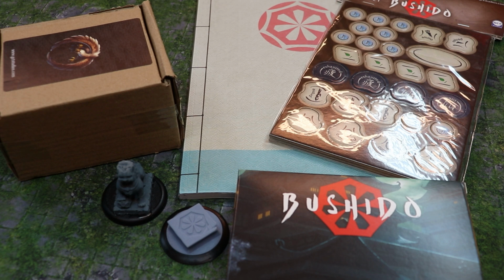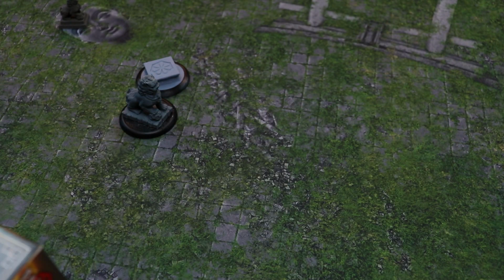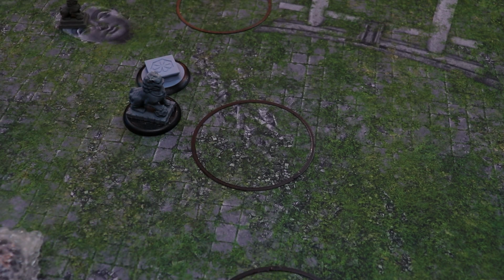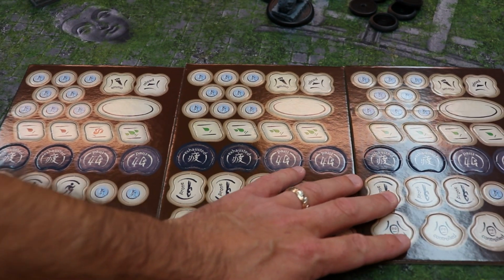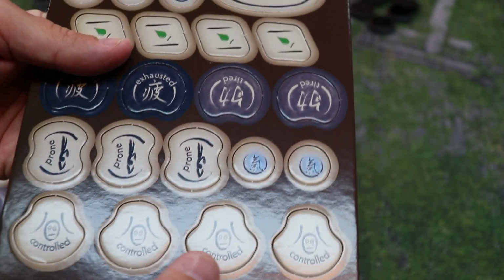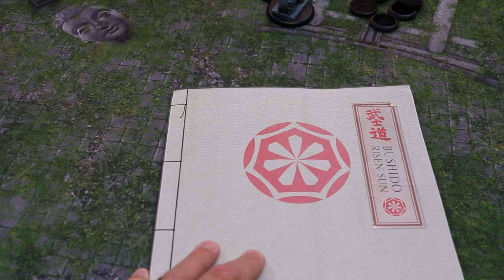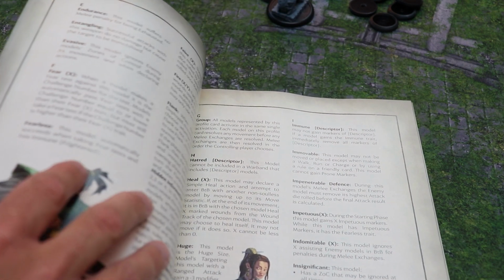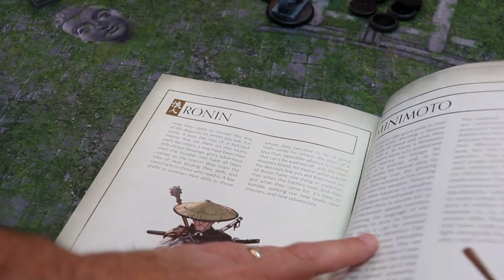Fields of Jwar Ep.4 - Bushido The Game - Risen Sun Rule Book and Accessories Unboxing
I'm back with another episode of Fields of Jwar, where I focus on GCT Studios' Bushido. Today I am taking a look at the Risen Sun Rule Book and additional Accessories that you may find handy while for your games.